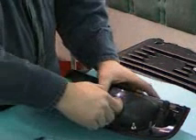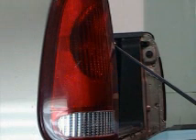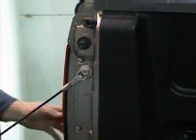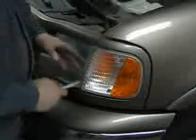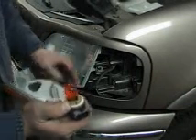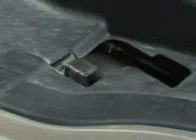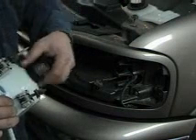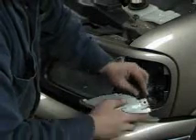FordF150OSLightsSmall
How to change lights on a Ford F150 Old Style  years 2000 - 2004.